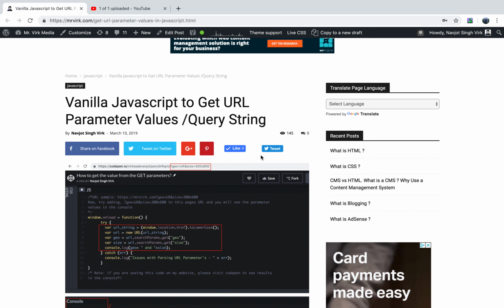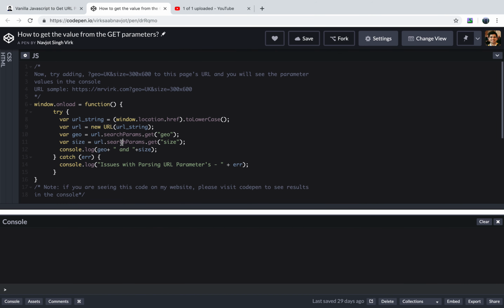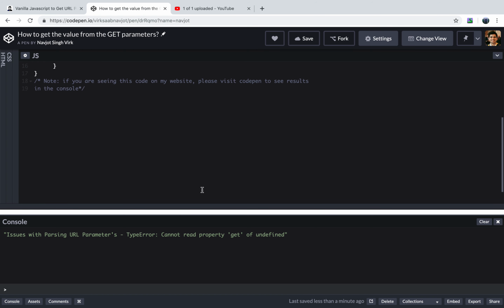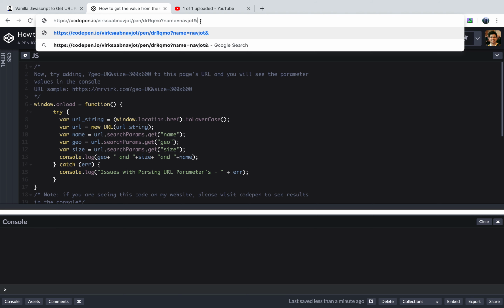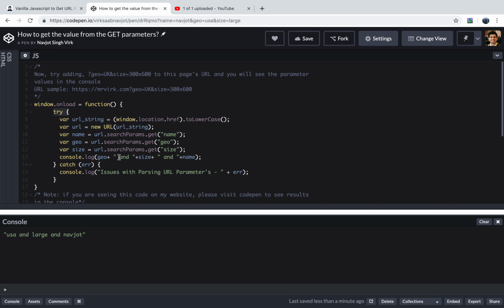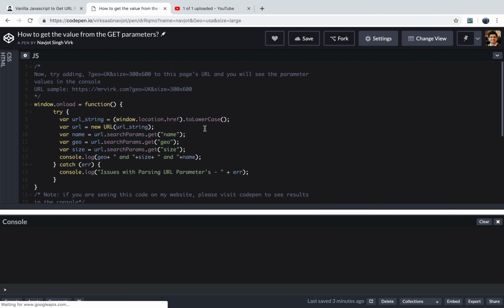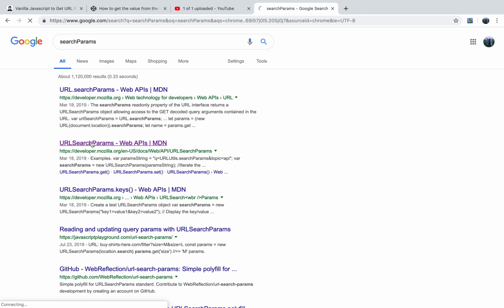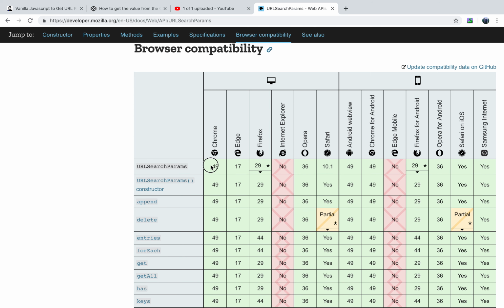Get URL Parameter Values from Query String in Javascript - Step by Step Guide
Related Video (Programmatically passing URL Parameters to IFrame src using JavaScript)

We will learn How to get URL Parameter values ?geo=UK&size=300×600 in Javascript ?

This is the most latest and safe solution you can find in 2019.

We will solve the problem using URL Object, which is basically getting the url of the page when it loads, then passing it though the URL object, like this

Solution Code in Javascript
Follow the code below on Codepen and insert the parameter in codepen url to see results in console.